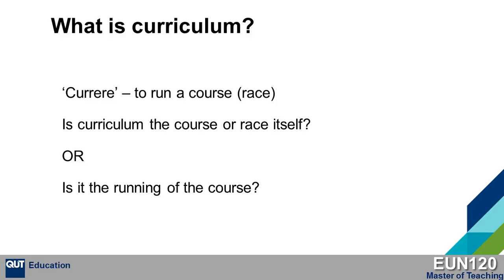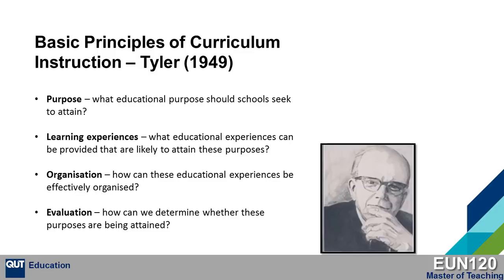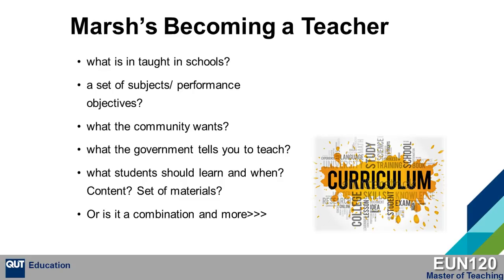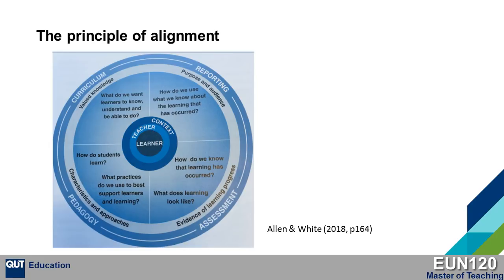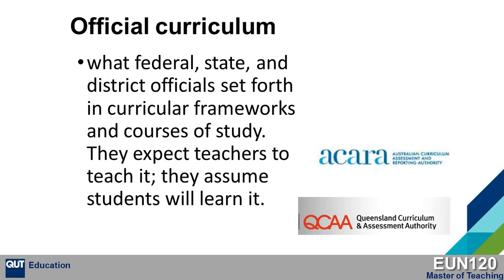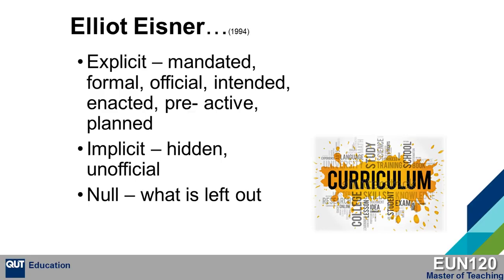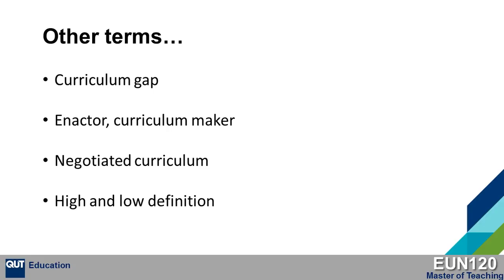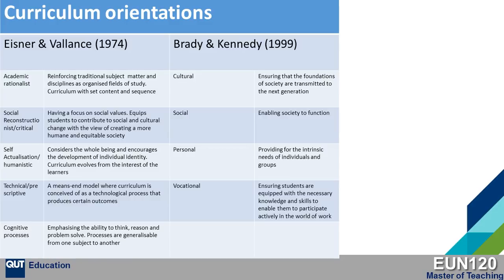EUN120 Week 1: What is Curriculum?